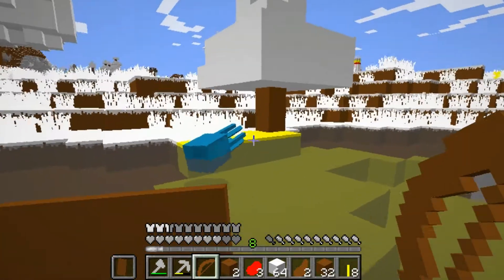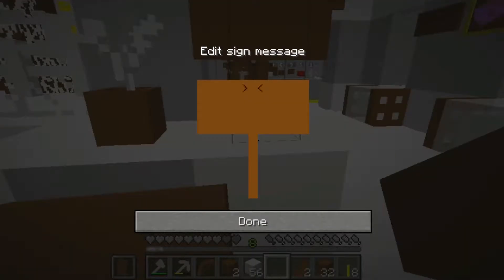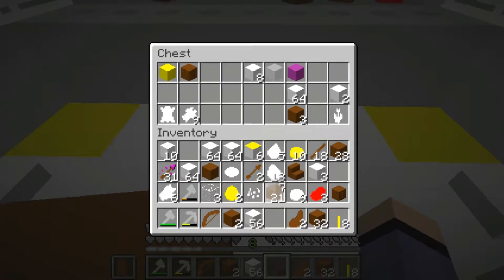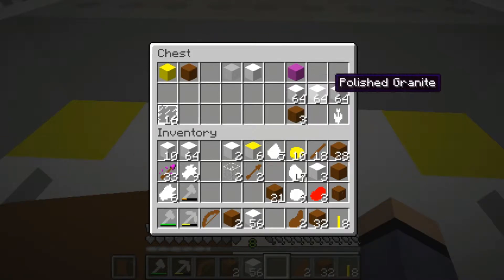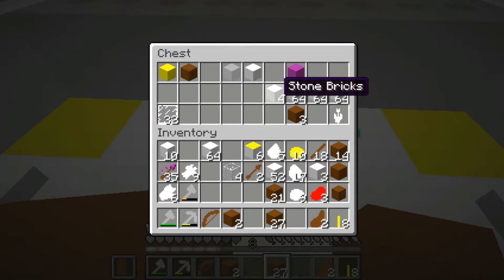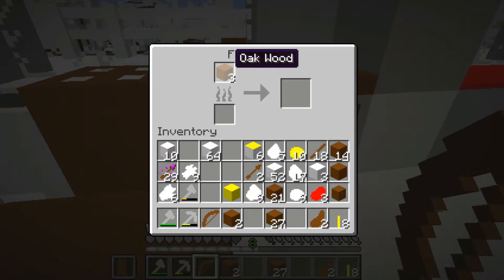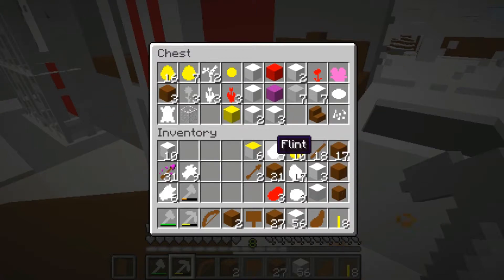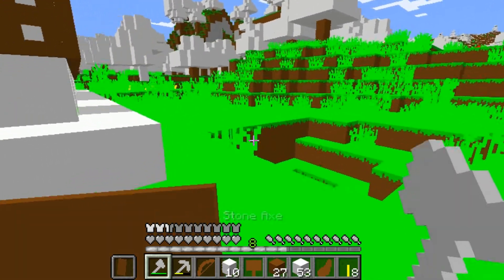Base Race - MAY2017 - Vibrant ep 8 Need My Cheap Sunglasses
Welcome to a SPECIAL Colour Your World/Base Race: "VIBRANT" [1.11 ONLY]
Calling all Minecrafters! Do you like a challenge?
This month's theme is "Vibrant".
All you have to do is download the world below and you can get started! Also, check out the Base Race forum below for more details, to check out other players' videos and post up your own, and to keep up to date with all things 'Base Race'! I hope you enjoy the challenge =D